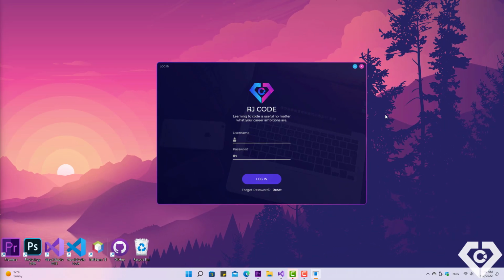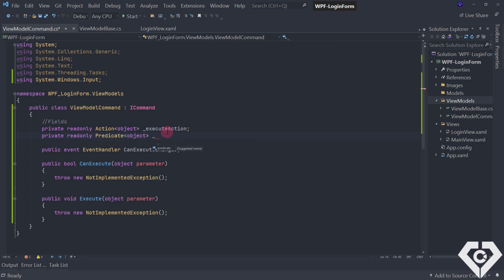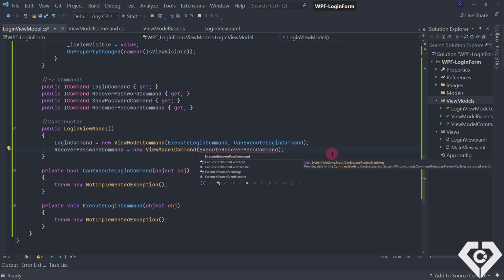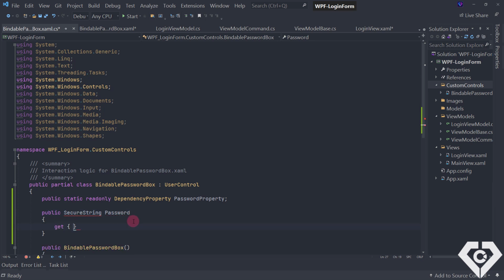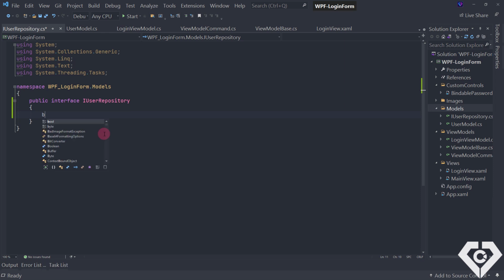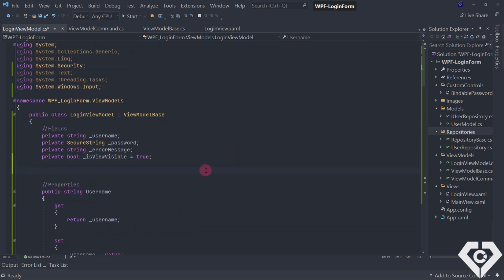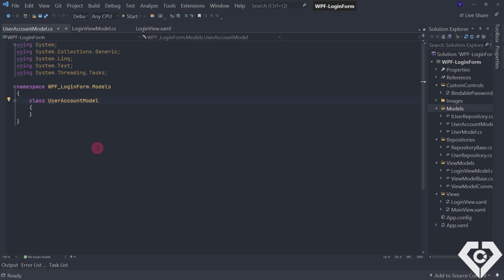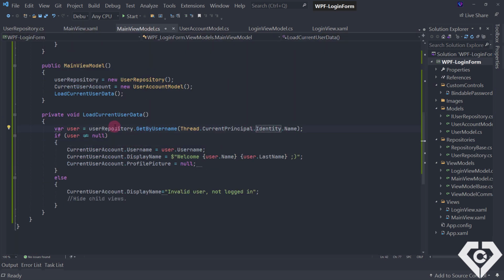Create Login in WPF, MVVM Pattern, C# and SQL Server - Step by Step + Display user data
🎞️ Hi, in this tutorial we will learn how to Create Login Form in WPF, MVVM Pattern, C# and SQL Server, additionally we will display the data of the current user in the main window.
Content:
00:00 Introduction to MVVM
02:18 Database
02:53 Implement View Models
03:25 ViewModel Base Class (INotifyPropertyChanged)
04:20 ViewModel Command Class (ICommand)
06:33 Login ViewModel Class
11:44 Set Binding between the View & ViewModel
13:49 Create a Bindable PasswordBox (Dependency Property)
19:50 Implement Models
20:33 Implement Data Access Objects
26:28 Register the user in the Thread
27:33 Configure Application Startup
30:19 Retrieve and Display user data (Again using MVVM)